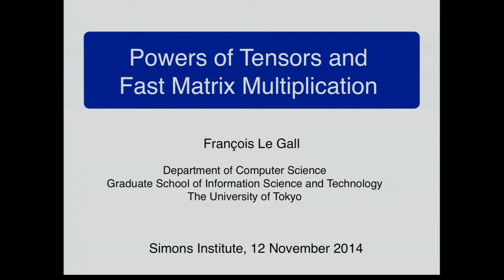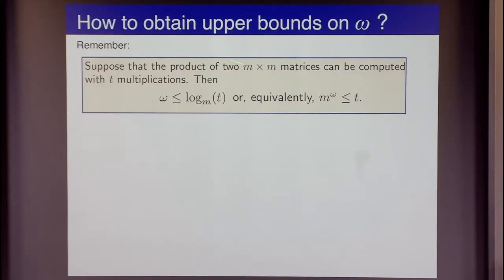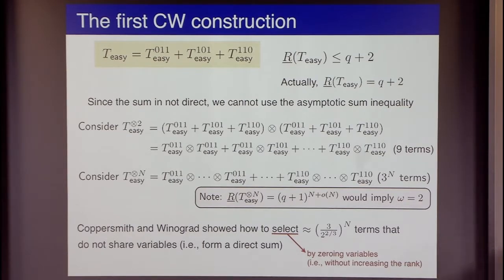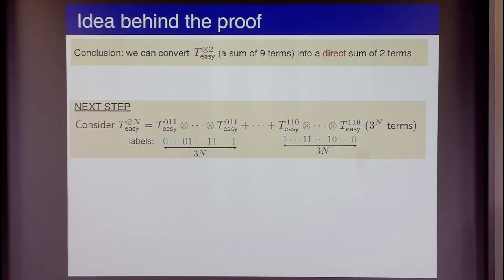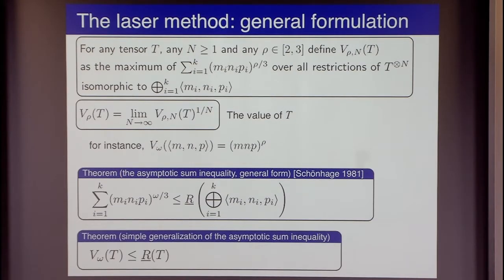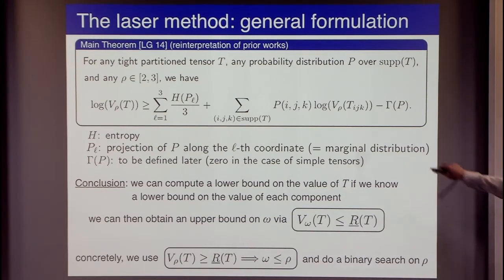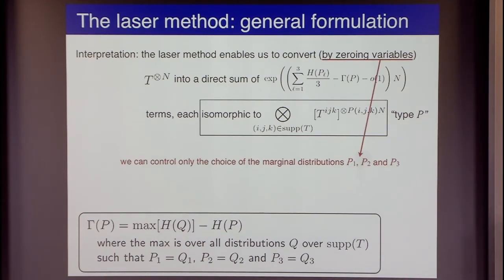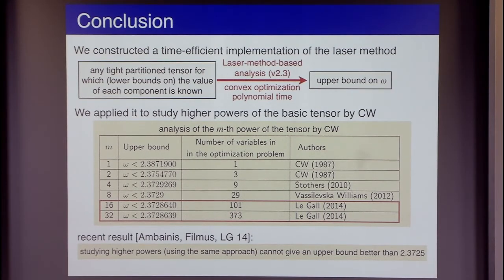Powers of Tensors and Fast Matrix Multiplication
Francois Le Gall, University of Tokyo
Tensors in Computer Science and Geometry